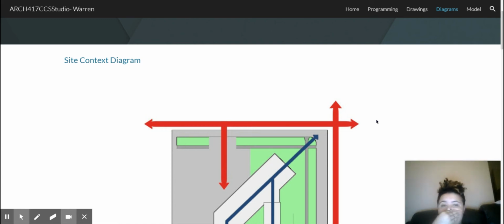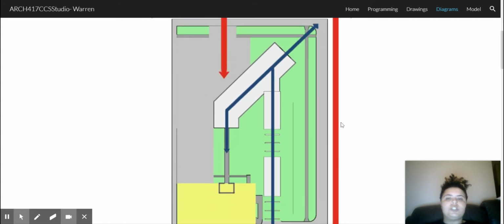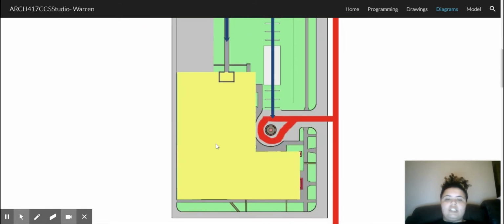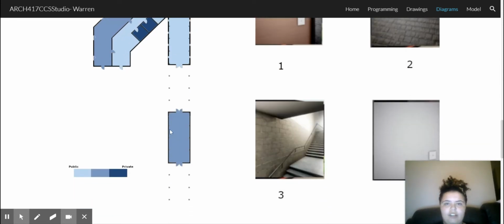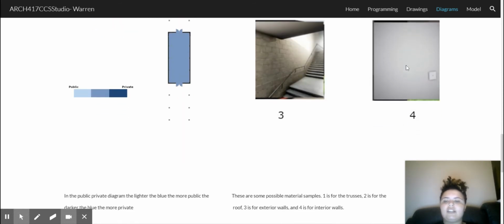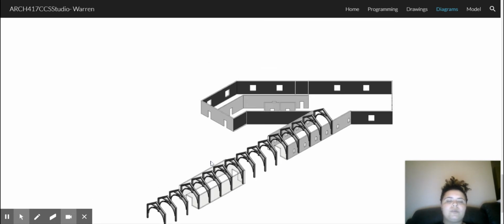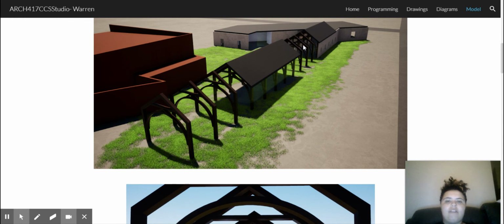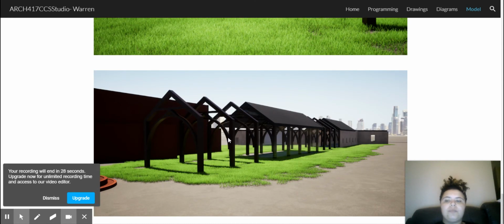Website Walk through Part2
community website walk through part 2